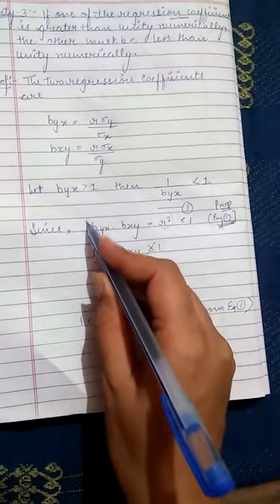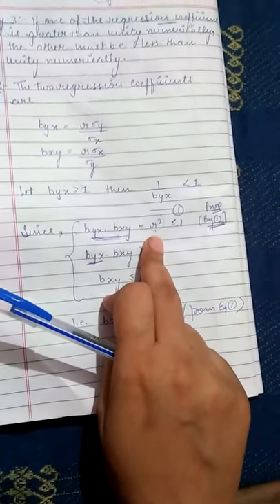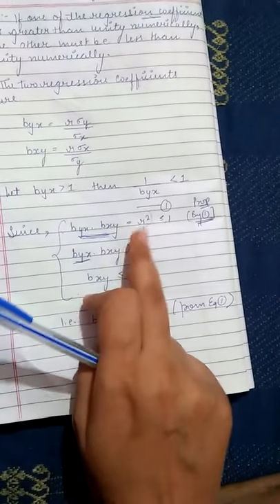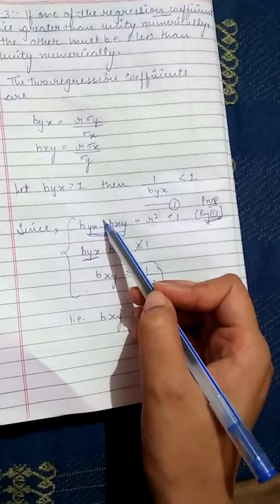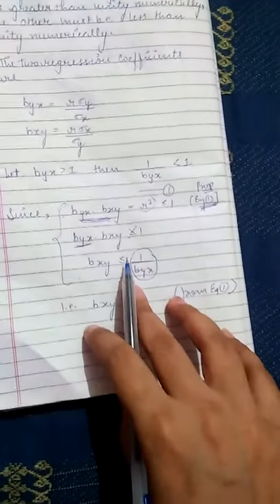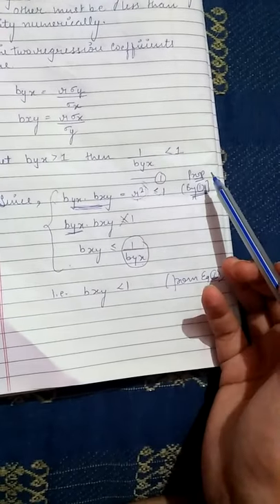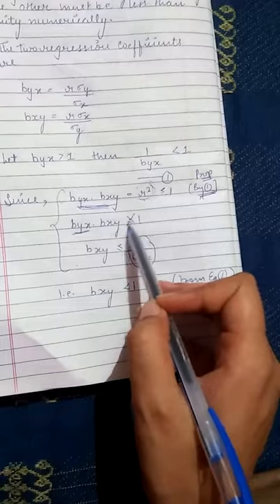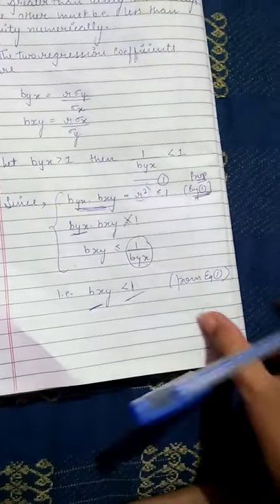Properties of regression coefficient